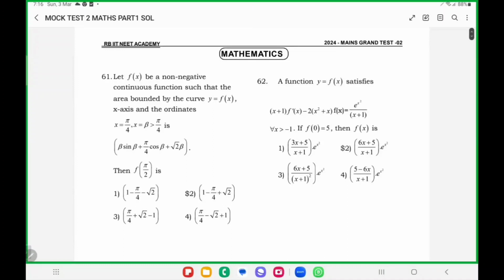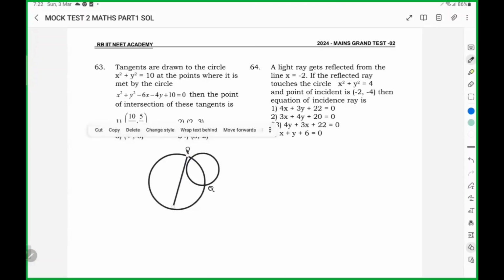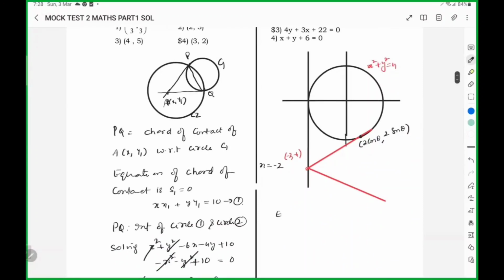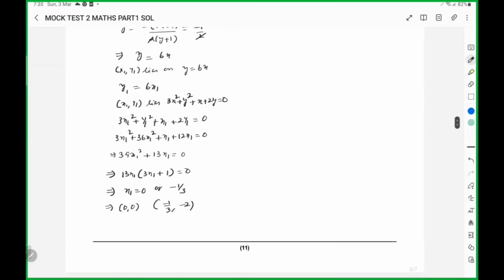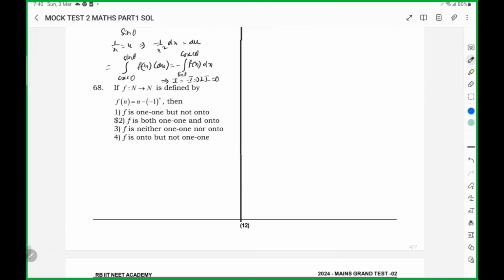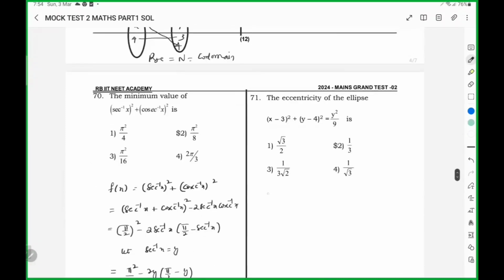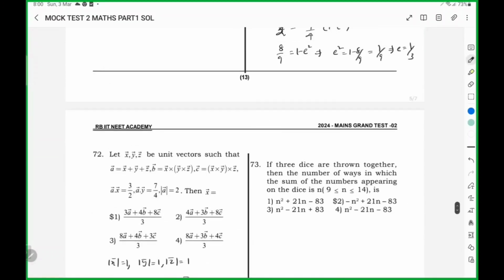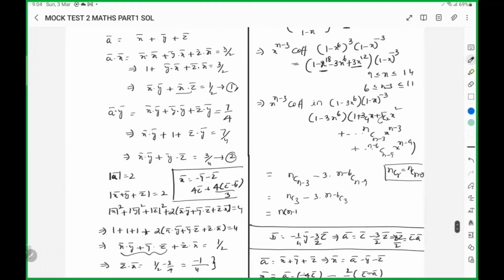JEE MAINS PHASE 2 MOCK TEST 2 PART 1 MATHS SOLUTIONS